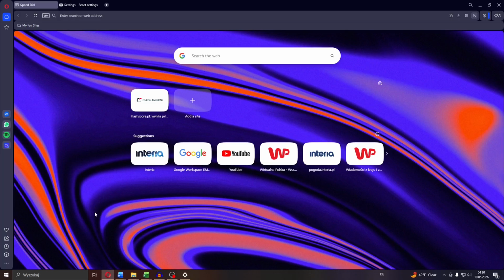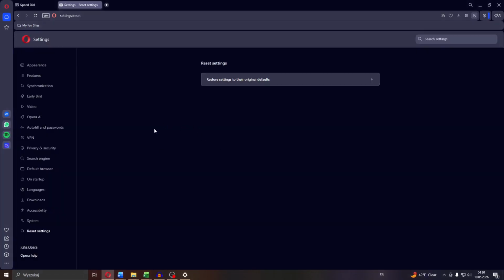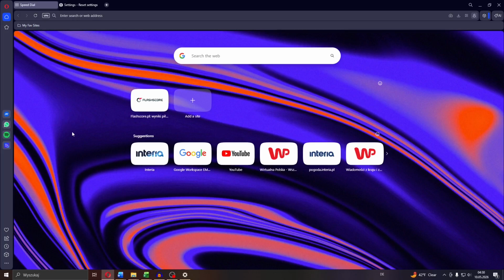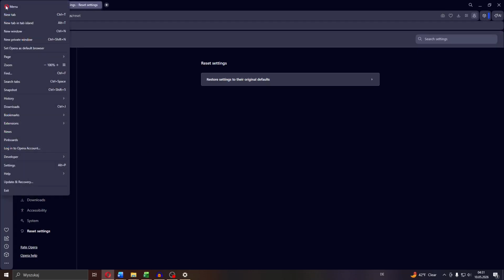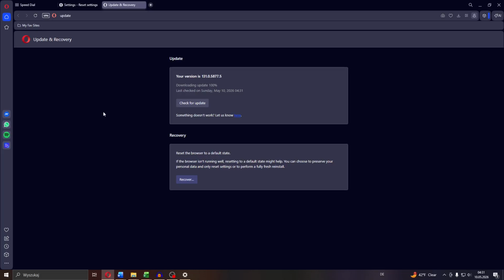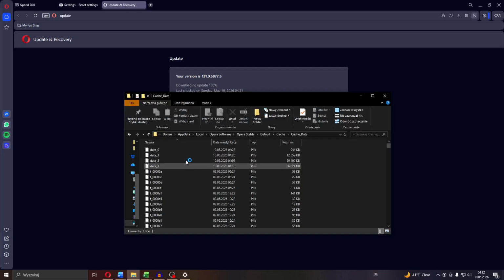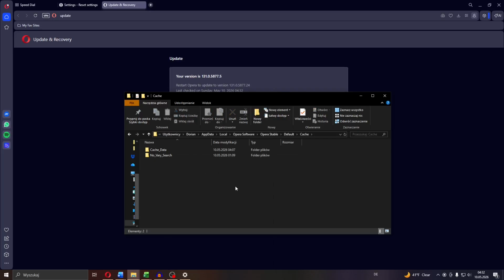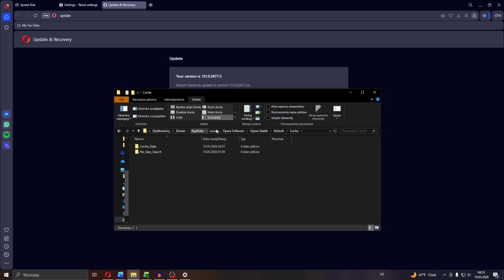How to Fix Opera Browser Black Screen Issue — Step by Step Opera Browser Tutorial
In this tech tutorial we explain how to fix the black screen issue in Opera Browser using several troubleshooting methods.

If you're interested in learning more about how to use the Opera browser you may learn how to fix the Opera opening automatically issue, too, in this tutorial